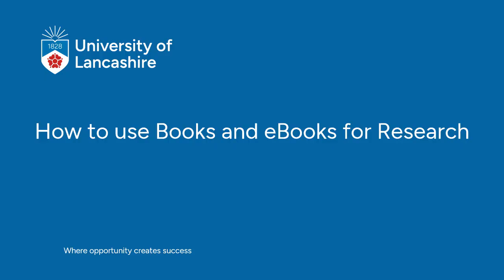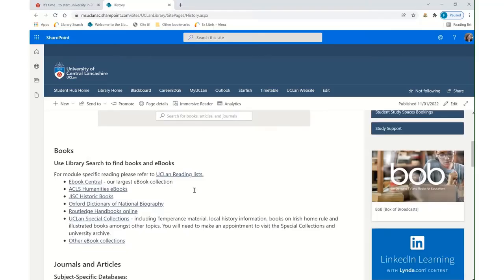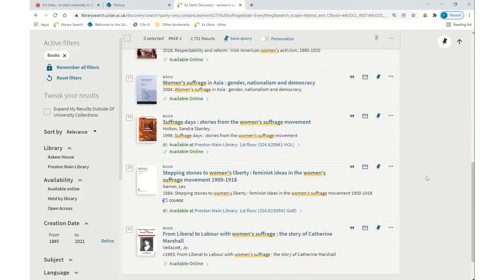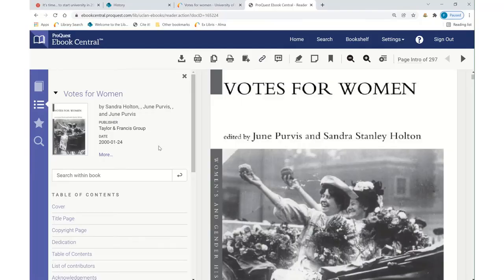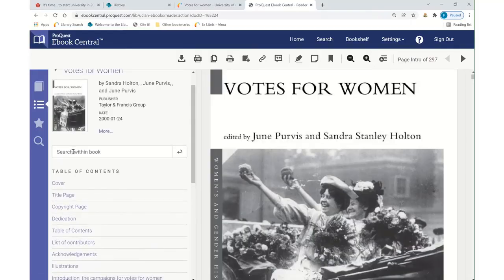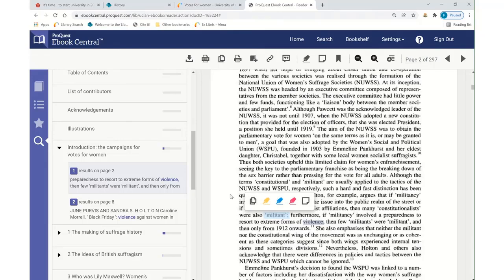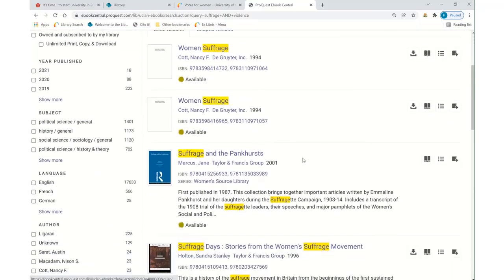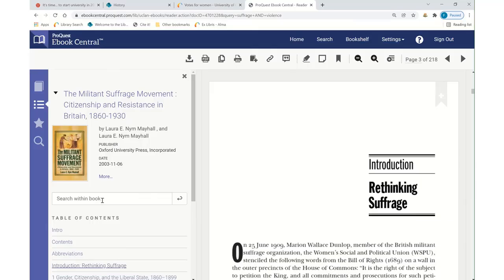How to use Books and Ebooks for Research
This video shows you the steps for finding books and eBooks to cover topics for your assignments. Includes using Library Search and Ebook Central.